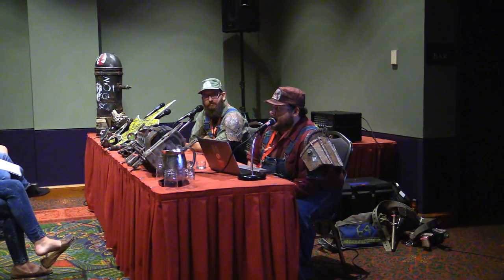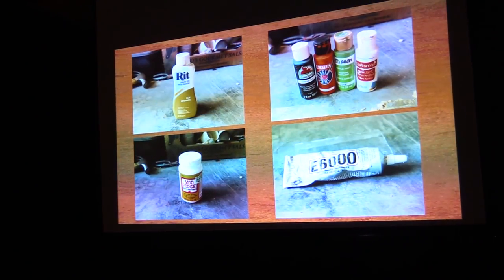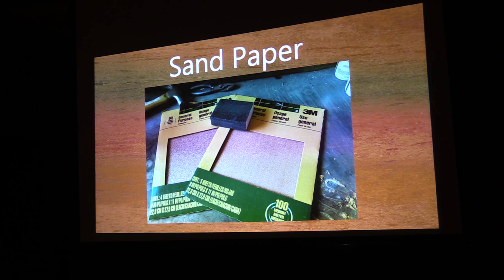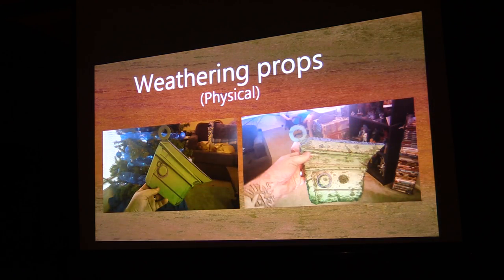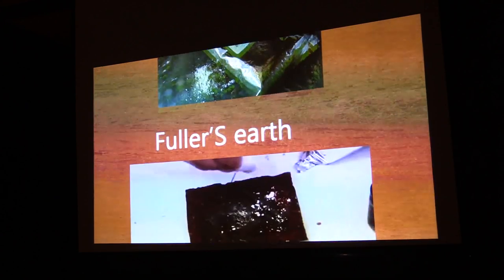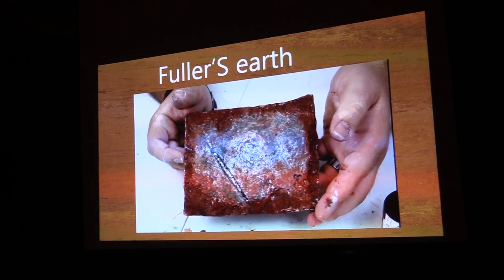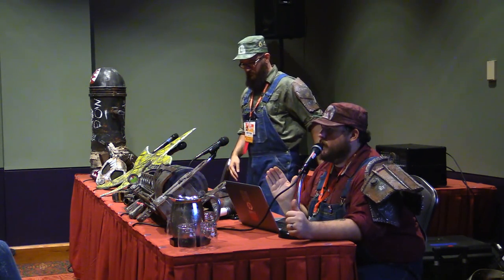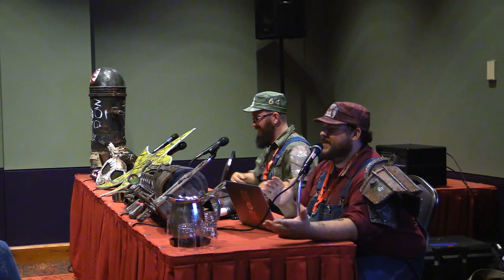San Japan 009: Make Your Cosplay Look Like Crap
From the Guidebook:

Eric Matos is a cosplayer most well known for his Steampunk Mario and Fallout Mario crossover cosplays. The main question he is asked is "How did you get it to look like that?" Well, here's your chance to find out. Weathering cosplay can be the final touch to make your costume perfect! It adds character. It tells a story. It shows that the character you are portraying isn't just fresh out of hero school. He/She has seen battle and kicked some butt in their time. A knight in shining armor is a knight that's never seen battle. If you want to know how to make your costume and props look gritty and awesome, you don't want to miss this panel!